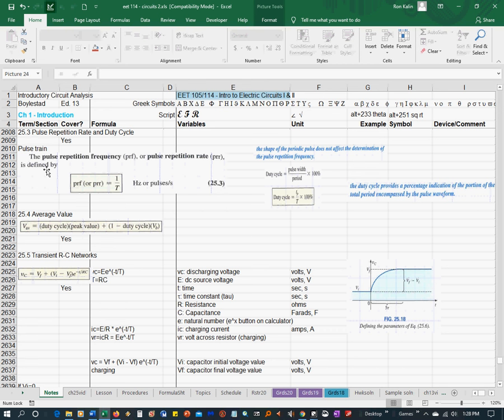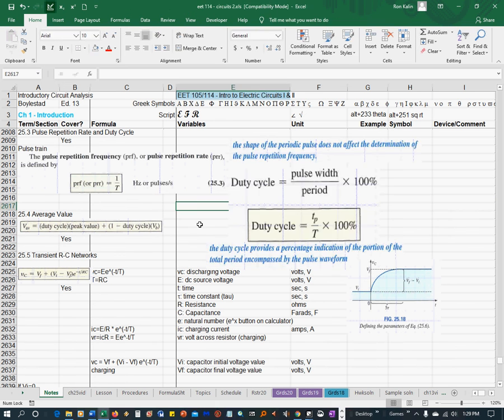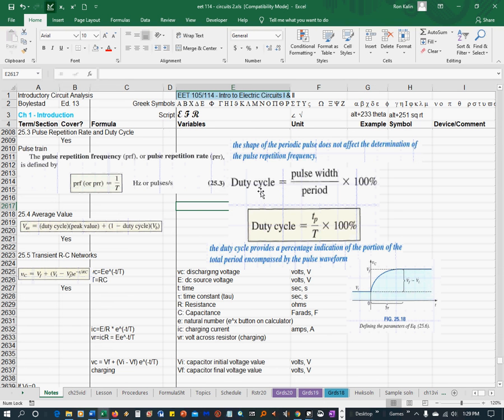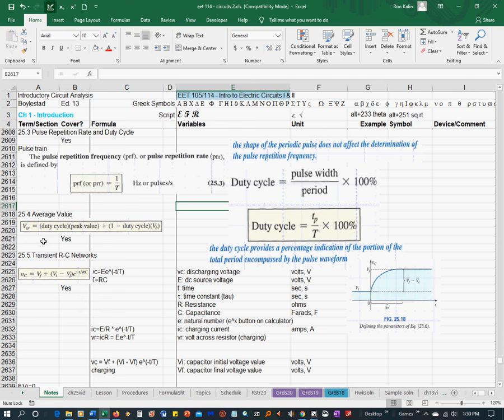eet 114 ch25 notes2 duty cycle & repetition rate of pulses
eet 114 ch25 notes2  duty cycle & repetition rate of pulse waveforms